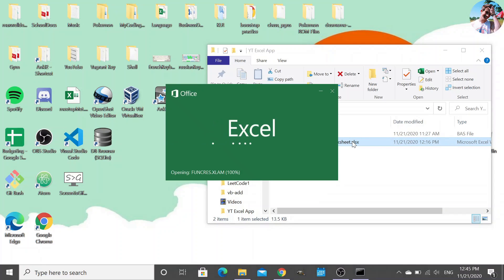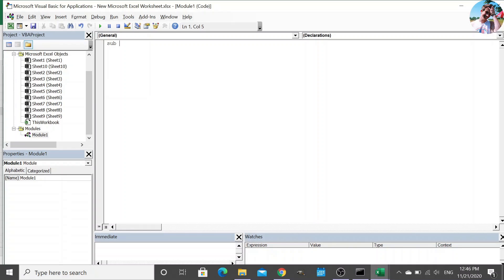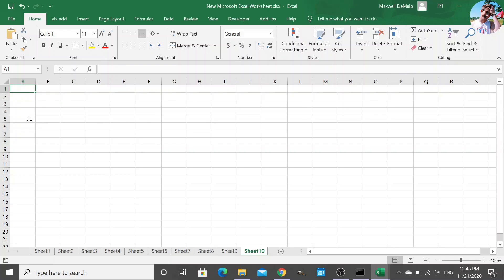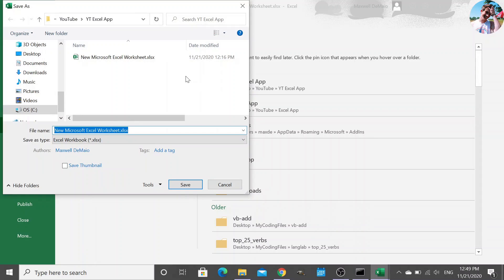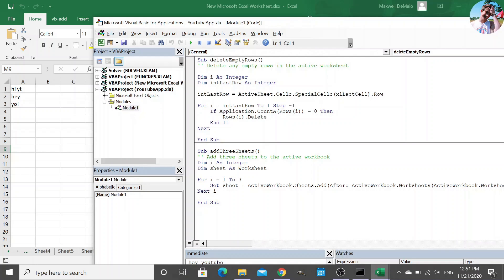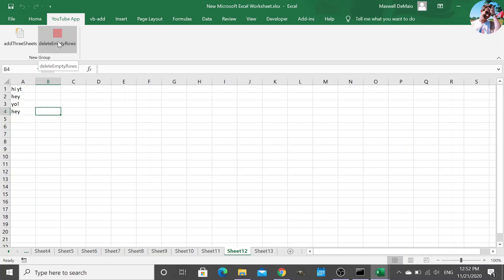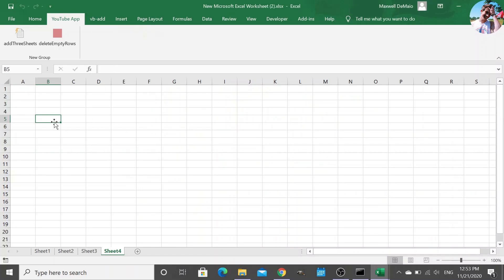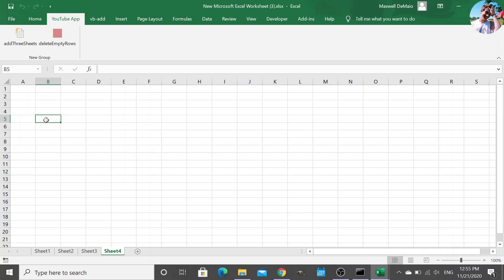Making an Excel Ribbon App | VBA